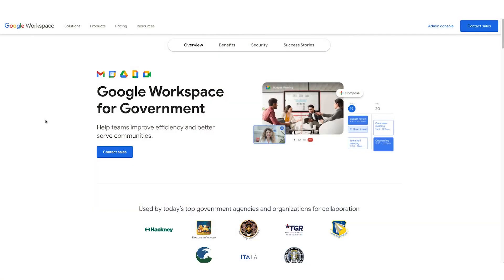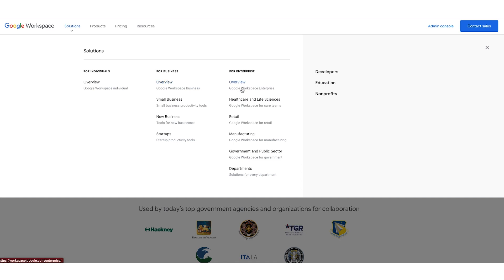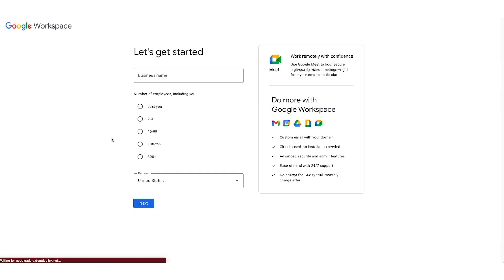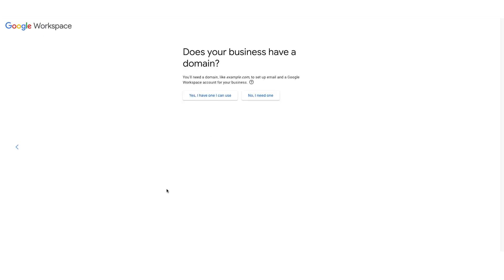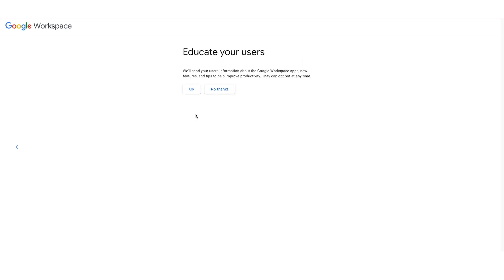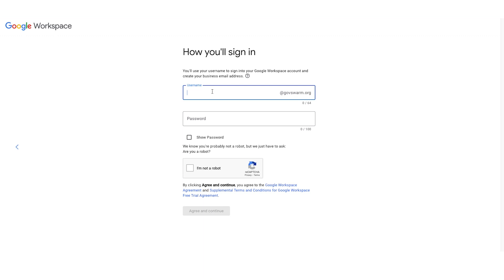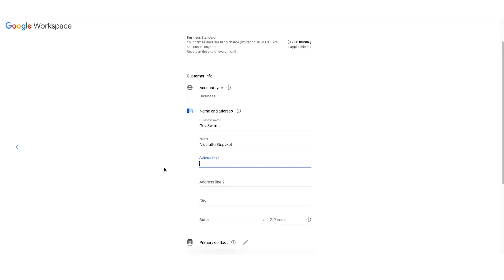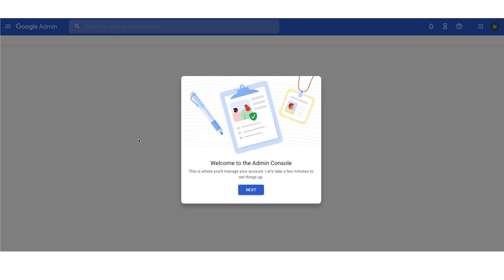Google Workspace for Government Demo Series: Trials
Learn how your organization can test the productivity and collaboration tools of Google Workspace during a trial. We’ll walk through steps to set up a trial period or work with a partner.